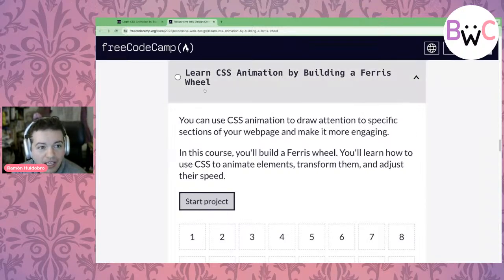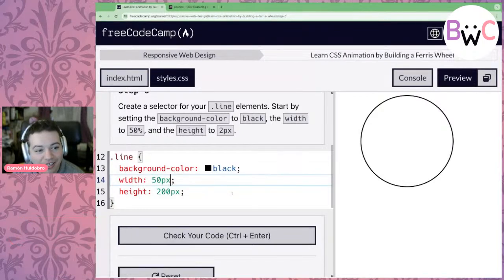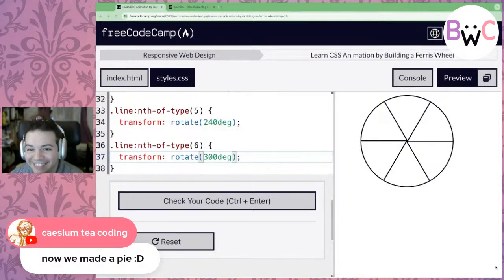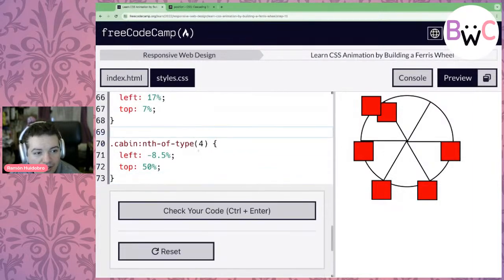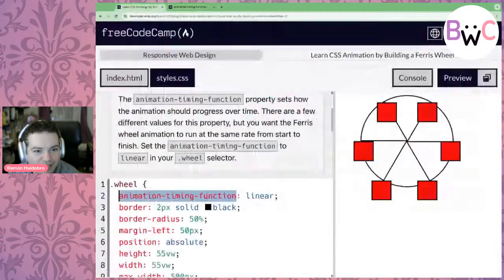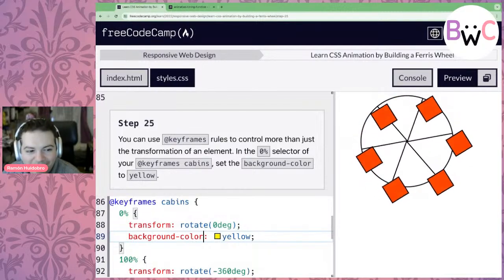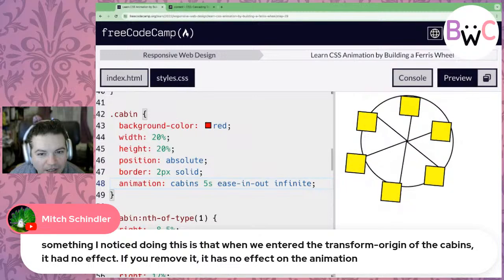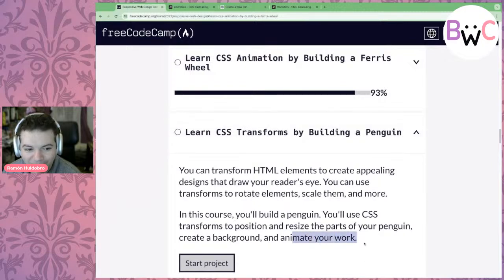Let’s Learn CSS Animation by Building a Ferris Wheel!